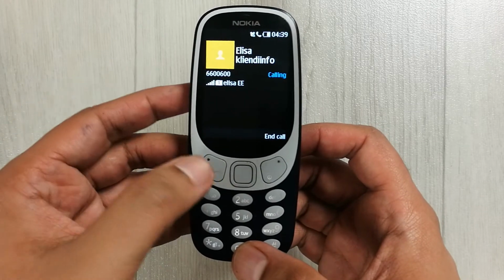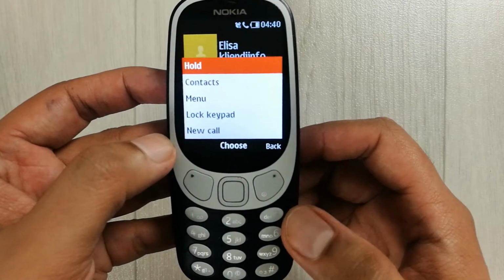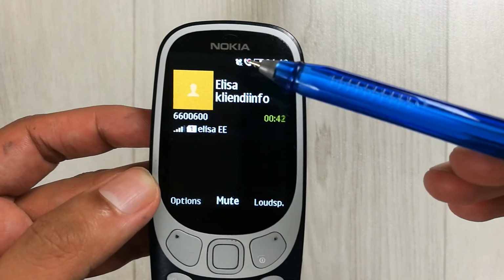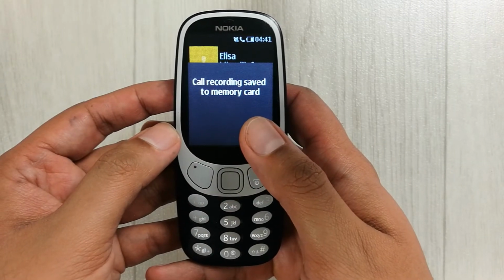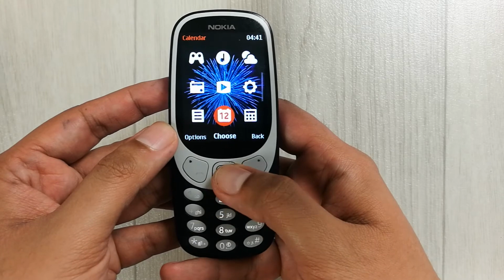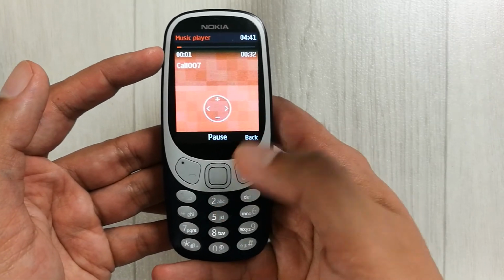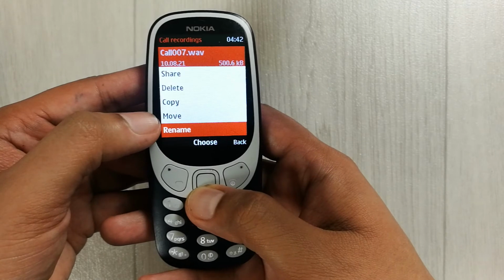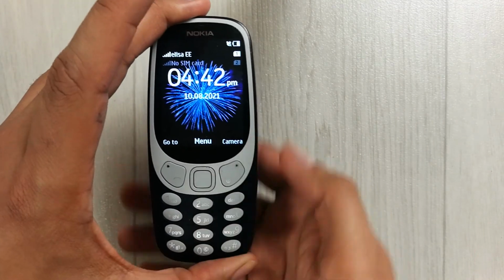Call Recording in Nokia - How to Record a Call in Nokia Keypad Phone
Nokia 6300
Nokia 225
Nokia 220
In this video i am showing you how to record a call in Nokia keypad phone, you can easily record a call by going to option menu during a call, you have to do it manually by selecting the call recording option. The recorded call will be save in memory card.